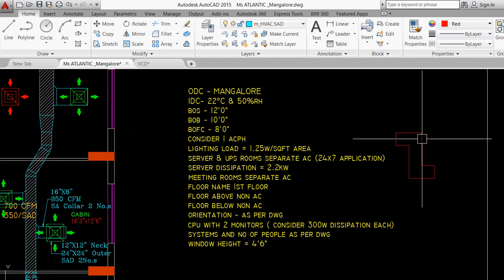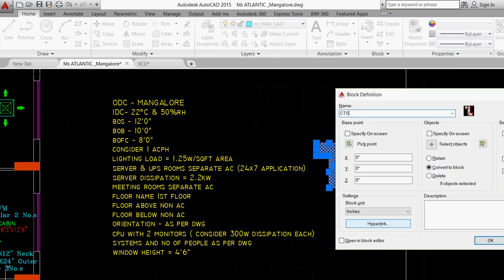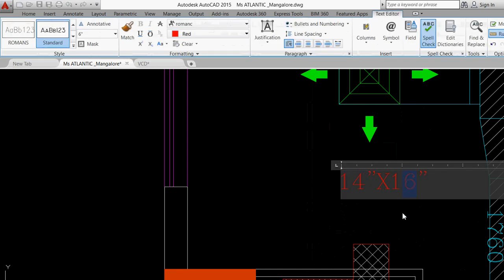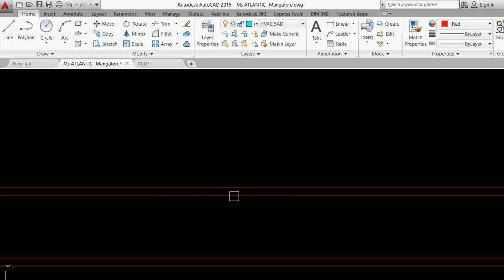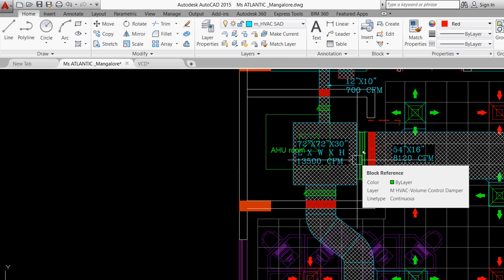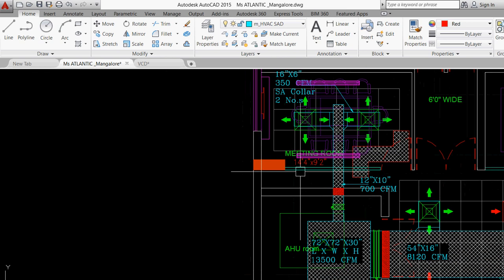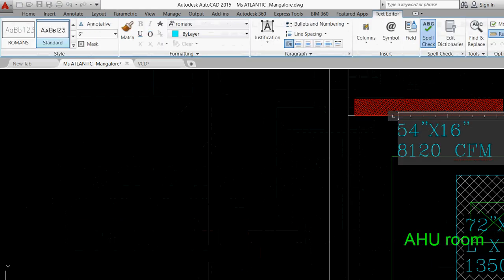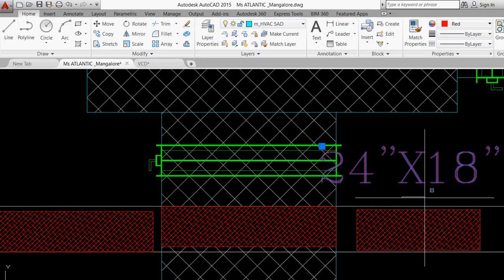HVAC Drafting 03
The final video of the HVAC drafting series.